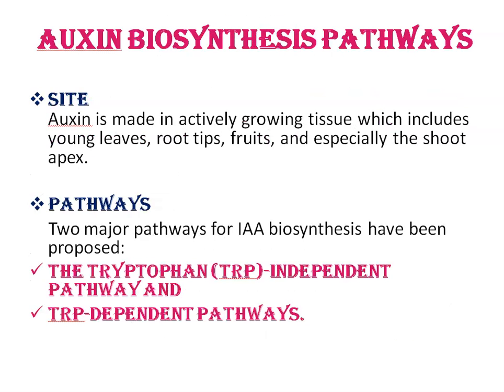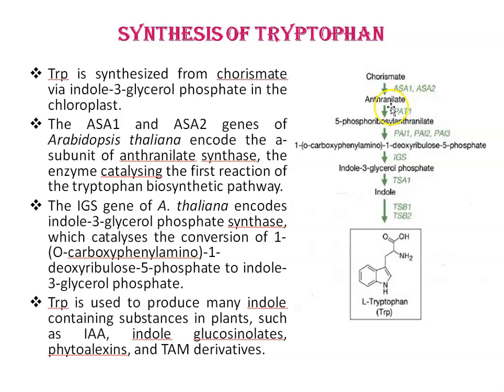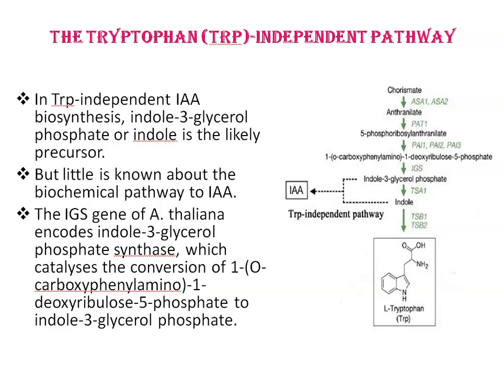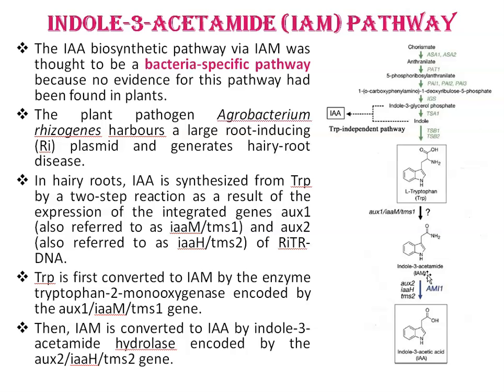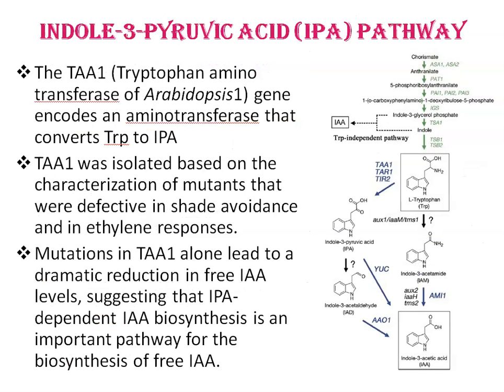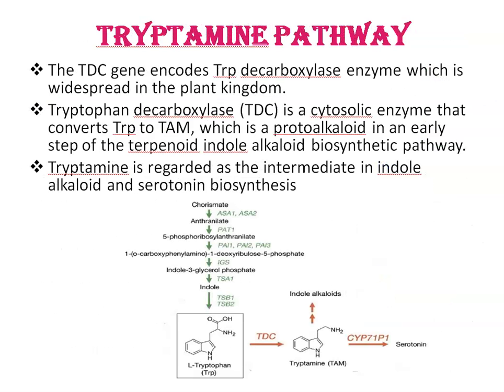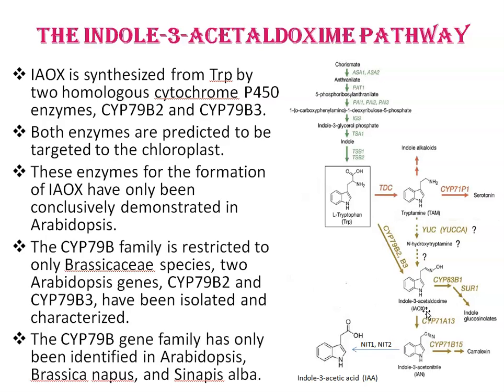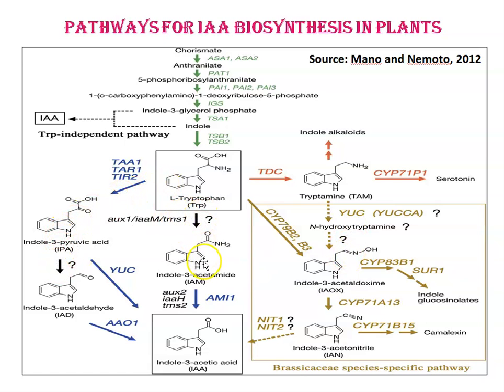Auxin biosynthesis pathways in plants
Indole-3-acetic acid (IAA) is known to be synthesized de novo using tryptophan (Trp) as a precursor or using a Trp-independent pathway.
It has been clearly demonstrated that Trp-dependent auxin biosynthesis is essential for
embryogenesis,
seedling growth,
flower development,
vascular pattern formation, and
other developmental processes
In contrast, the molecular components and the physiological functions of the proposed Trp-independent pathway are not known.
Auxin is made in actively growing tissue which includes young leaves, root tips, fruits, and especially the shoot apex.
Two major pathways for IAA biosynthesis have been proposed:
the tryptophan (Trp)-independent pathway and
Trp-dependent pathways.
Trp is synthesized from chorismate via indole-3-glycerol phosphate in the chloroplast.
The ASA1 and ASA2 genes of Arabidopsis thaliana encode the a-subunit of anthranilate synthase, the enzyme catalysing the first reaction of the tryptophan biosynthetic pathway.
The IGS gene of A. thaliana encodes indole-3-glycerol phosphate synthase, which catalyses the conversion of 1-(O-carboxyphenylamino)-1-deoxyribulose-5-phosphate to indole-3-glycerol phosphate.
Trp is used to produce many indole containing substances in plants, such as IAA, indole glucosinolates, phytoalexins, and TAM derivatives.